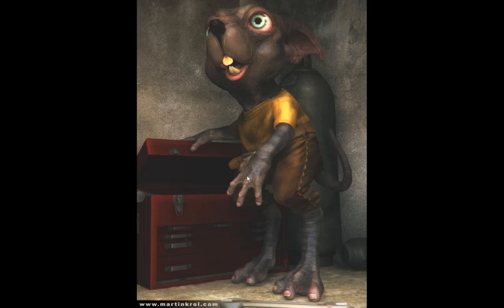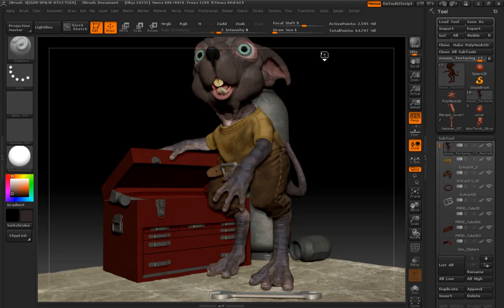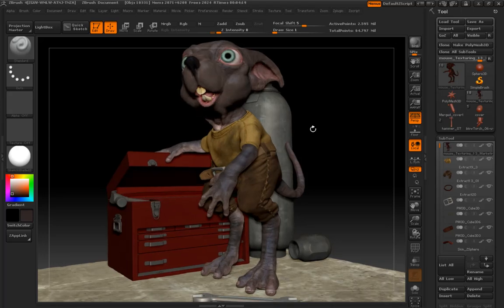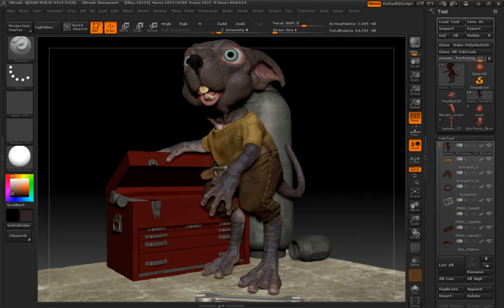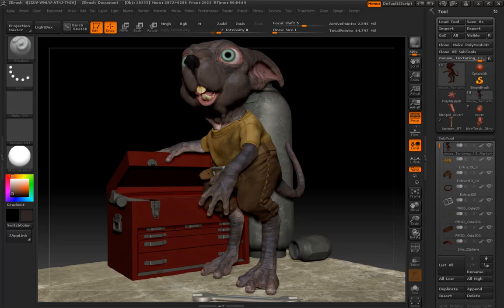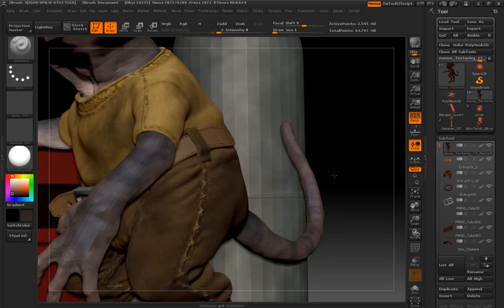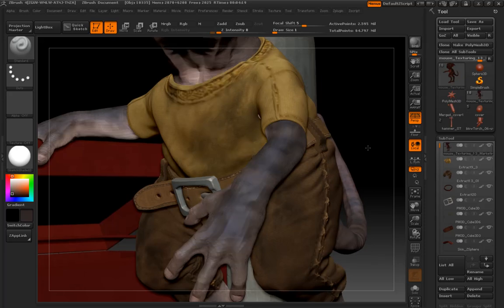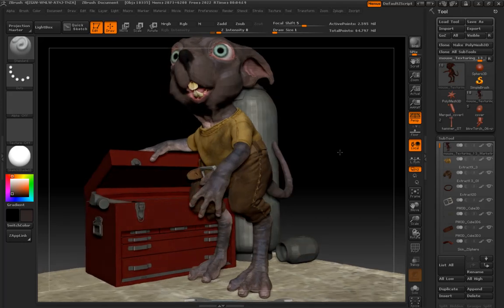ZBrush Texturing: 01 Introduction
This series goes into texturing within ZBrush. It was a series that was released around early 2011, and now it is available for free here. It will be also available on Gumroad should you want to download and view it offline for a small fee.

Here is a playlist for the series.